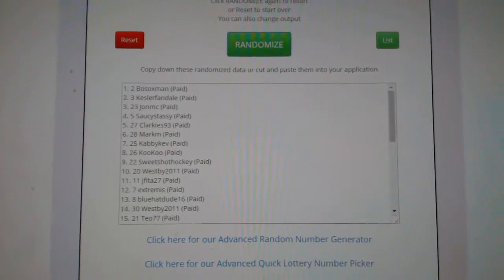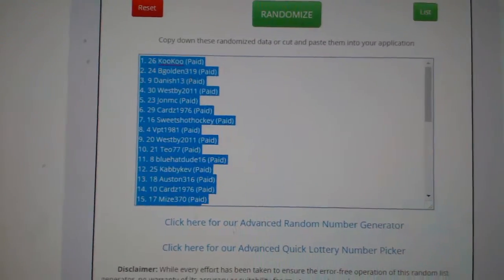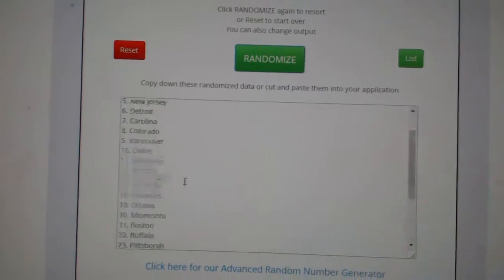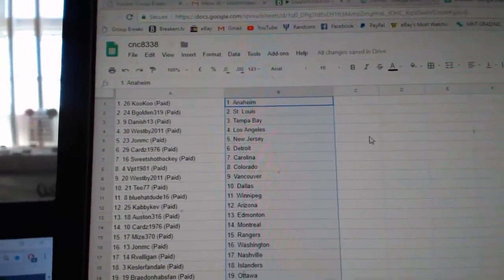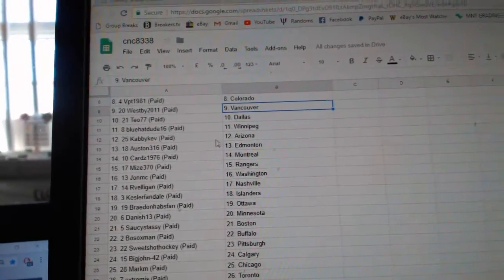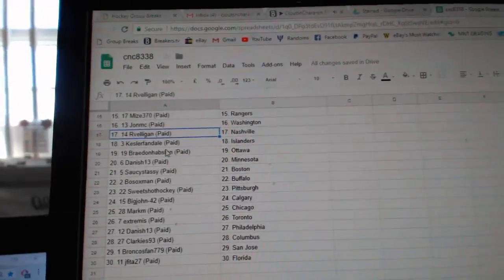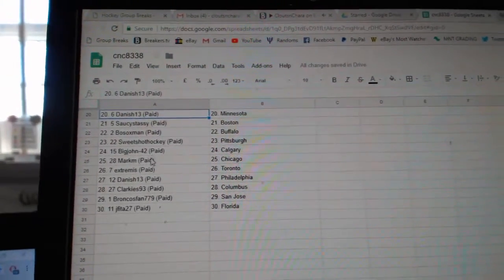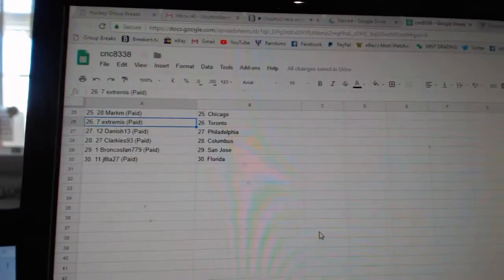Team Randoms - C&C GB #8338